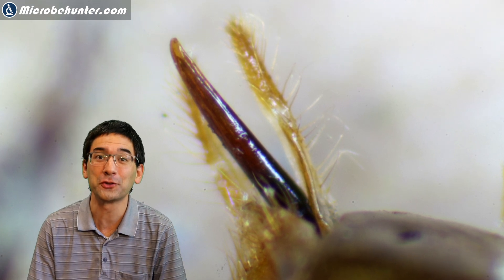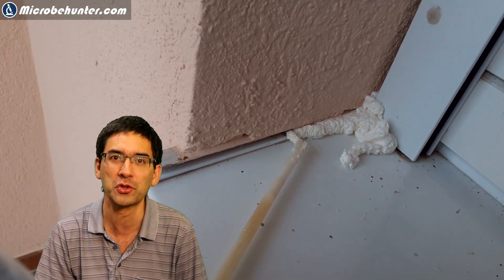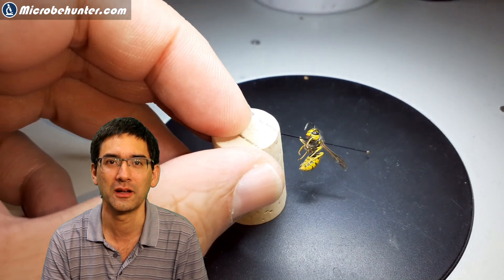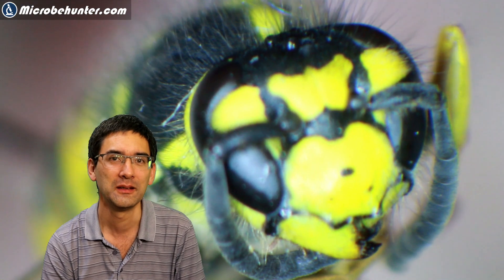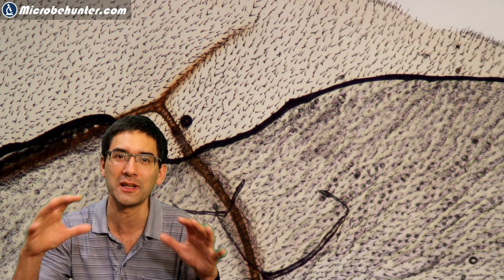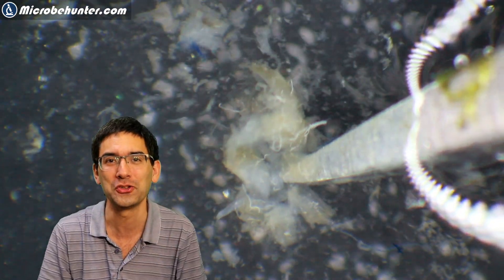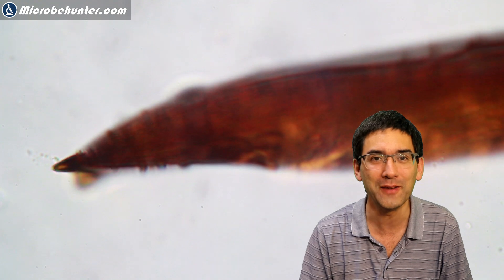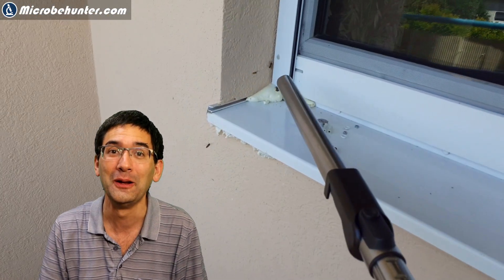🔬 151 - How to catch WASPS and put them under the microscope | Amateur Microscopy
Wasp Attack! Wasps were starting to build a nest right on my balcony. Before removing the wasps, I decided to take one and put it under the stereo microscope to see the stinger. In order to do this, I had to dissect the wasp first. I also show you how I removed the wasps. Here I show you the wing of the wasp under the microscope, the stinger and also a nice picture of the wasp's head, which I made by stacking several images together.